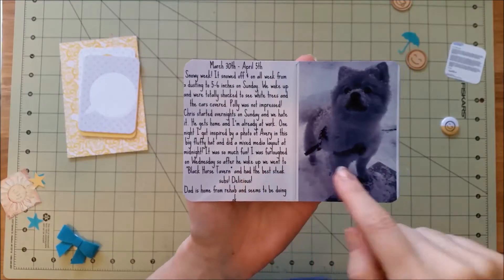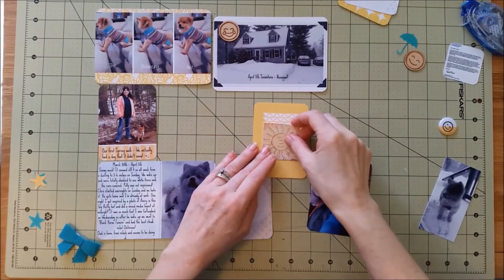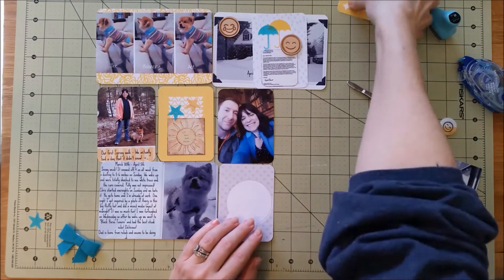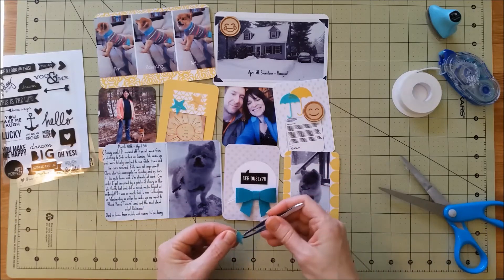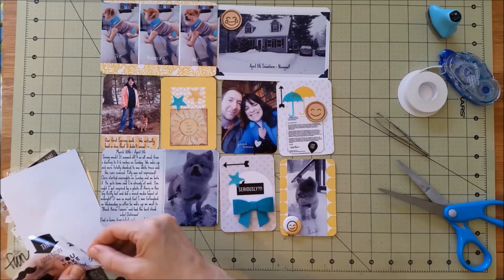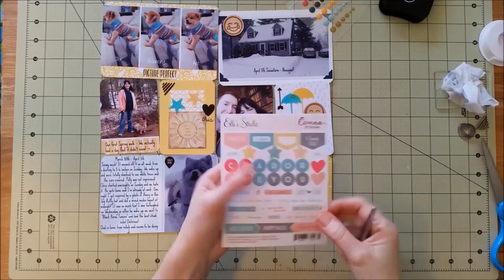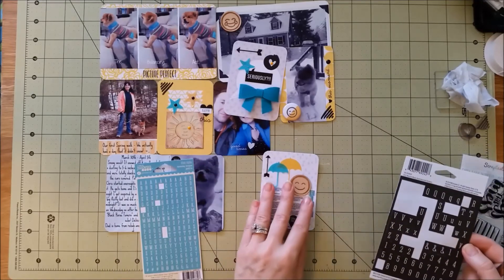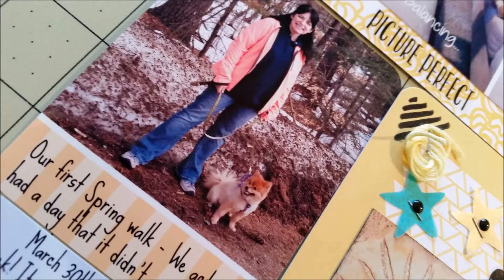Project Life Layout using Scraptastic April 2015 Kit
Hi Everyone! I wanted to share my Project Life Layout using the "Scraptastic TLN Kit" for April 2015..I love being able to look back and see the events in my life from week to week. Lisa :=)